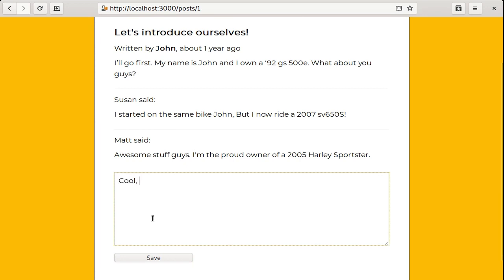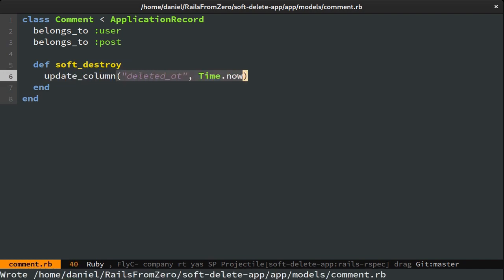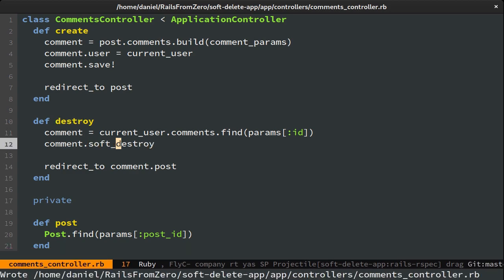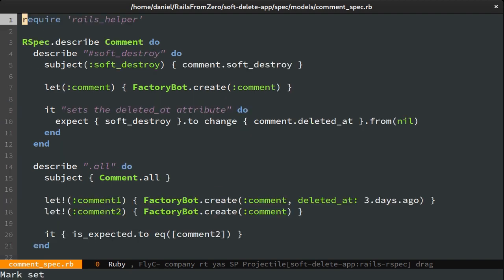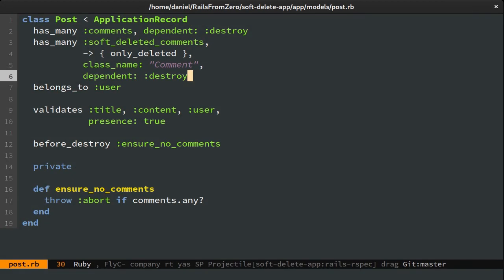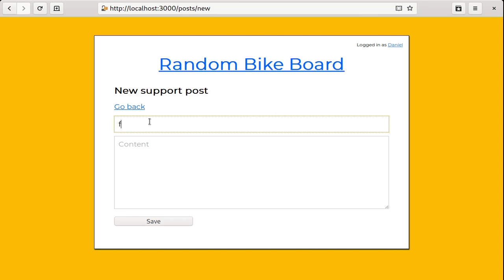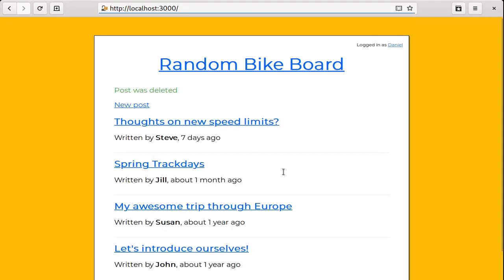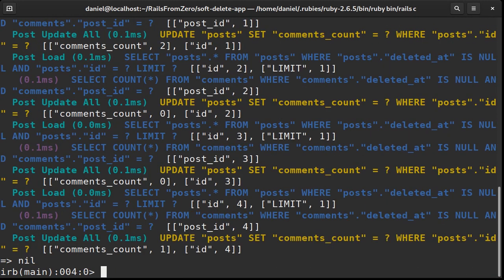Soft delete from scratch in Ruby on Rails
Today we'll have a look on how to implement soft deleting in rails without using any gems.